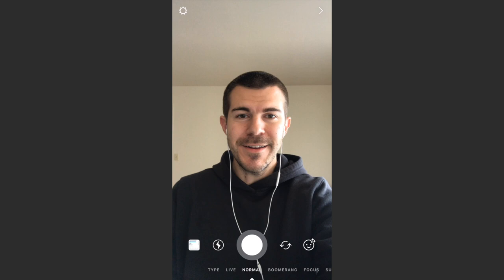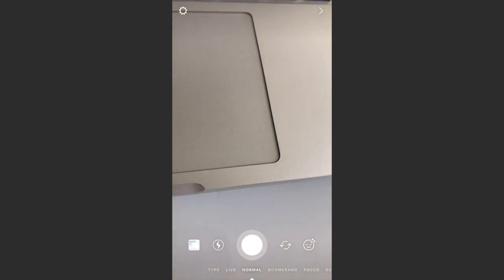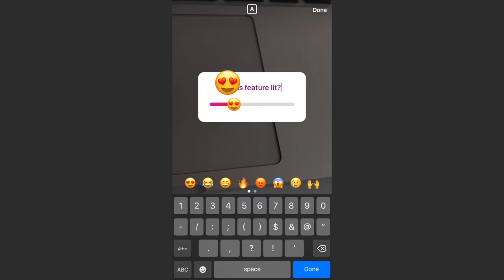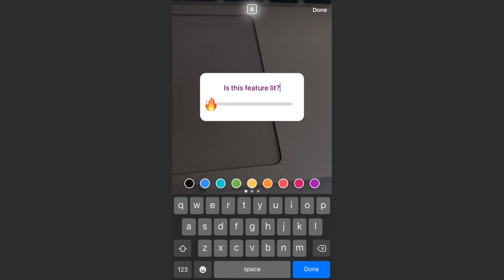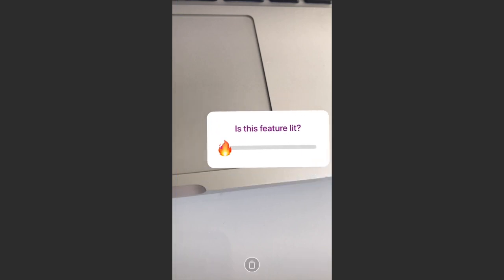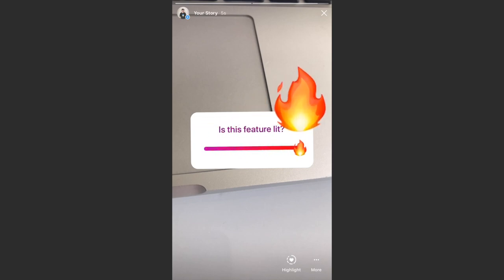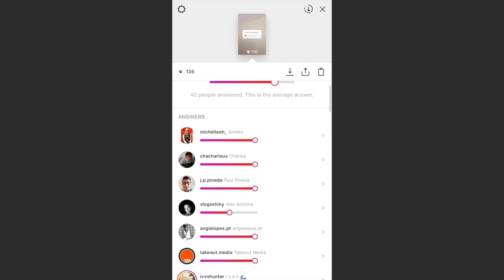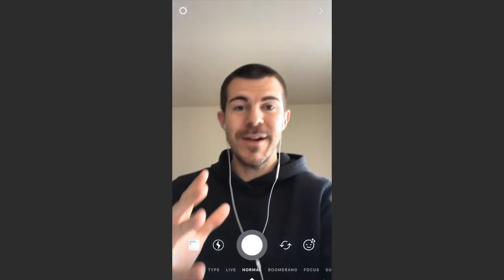How to Use Instagram Sliding Polls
How to Use Instagram Sliding Polls - A tutorial on how to create and use the new instagram slider poll feature.
Add me on Snapchat: andypngr